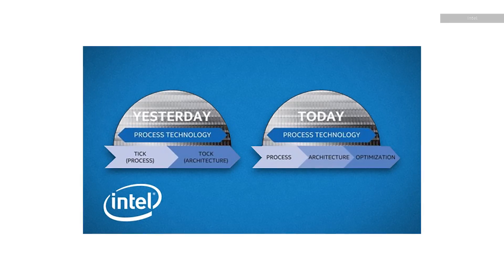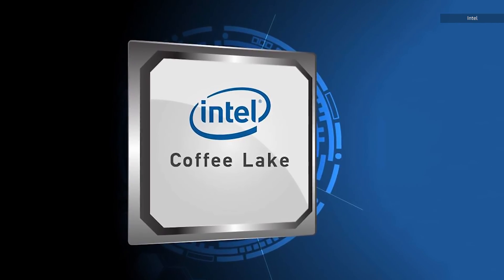Intel Coffee Lake explained